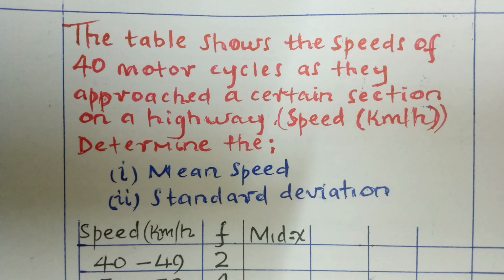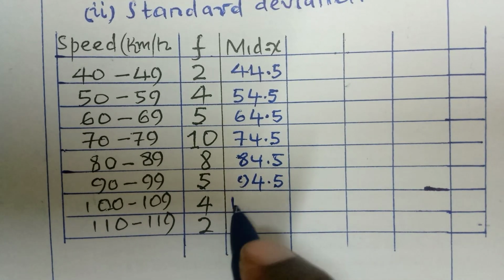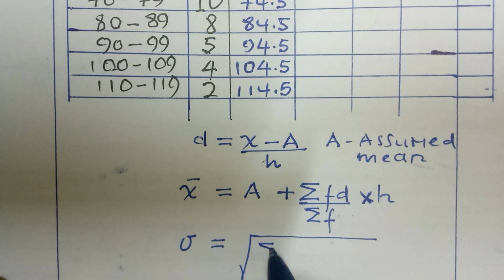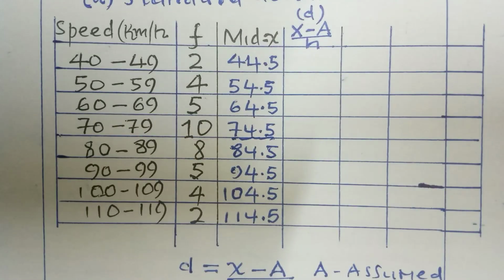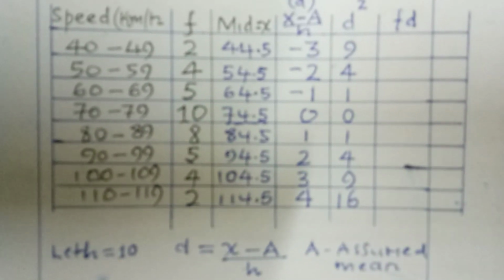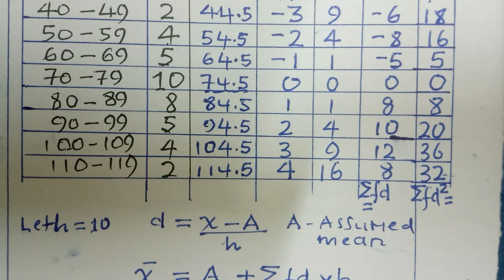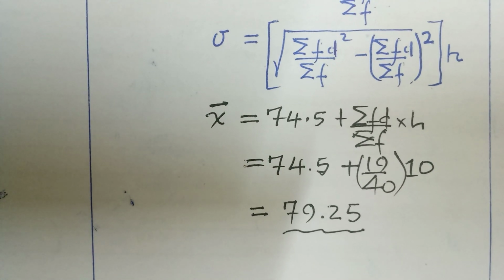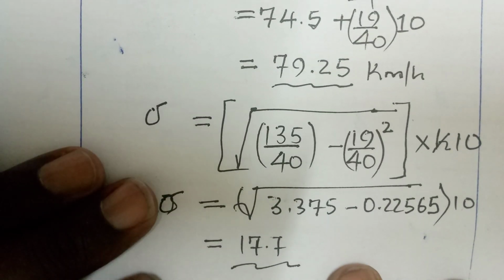Using Assumed mean to Find Mean and Standard Deviation